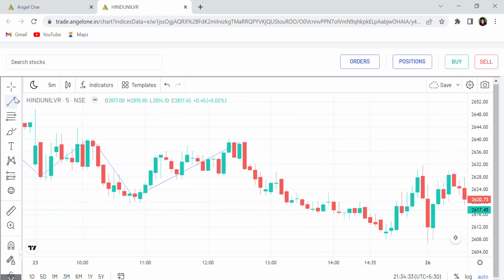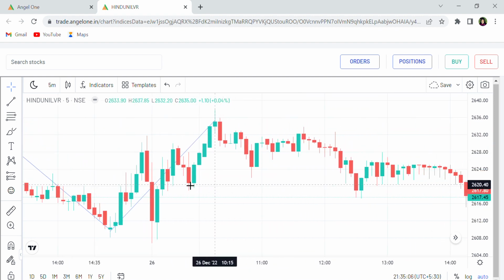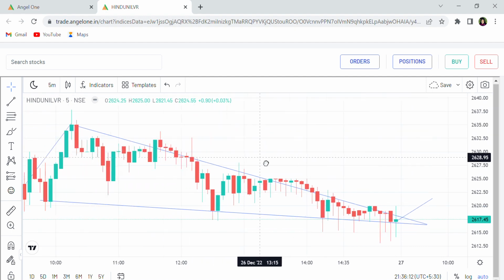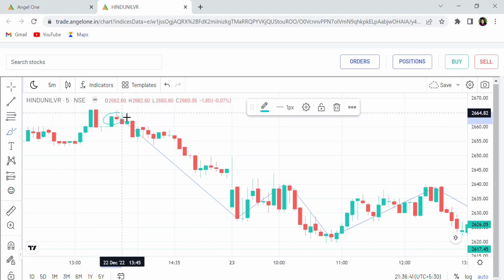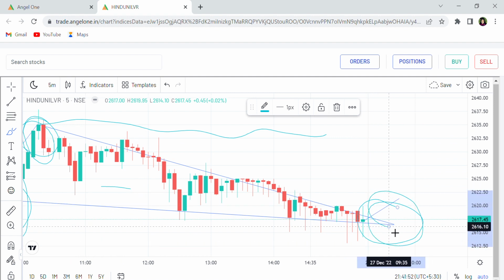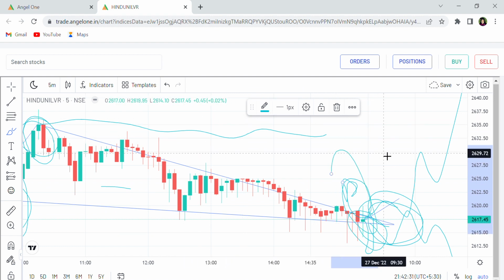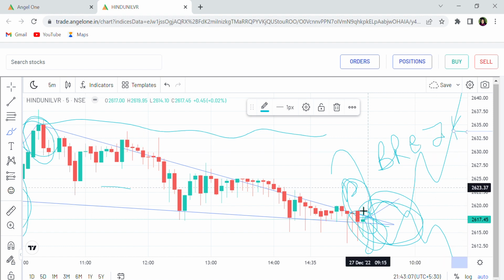How TO MAKE PROFIT FROM TRADING(LIKE A PRO)